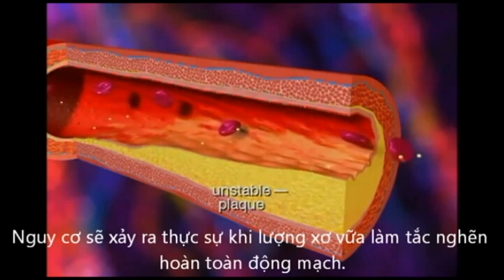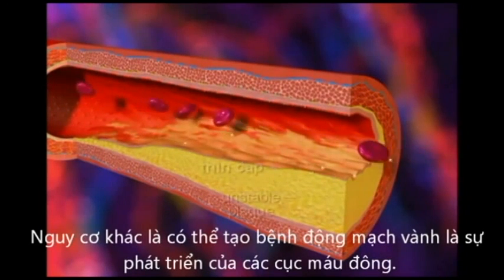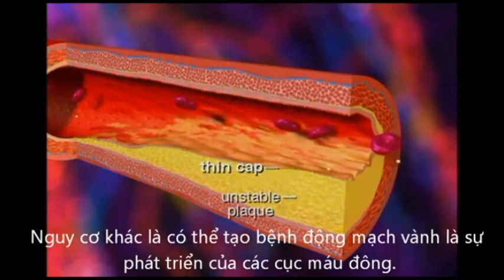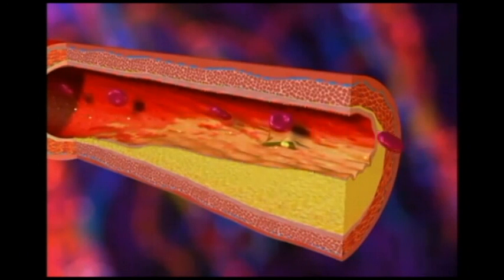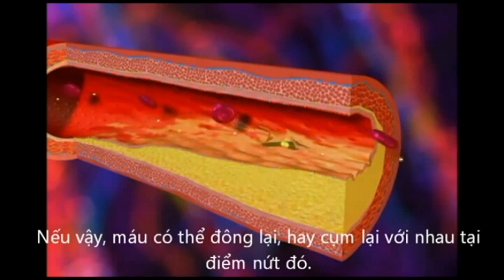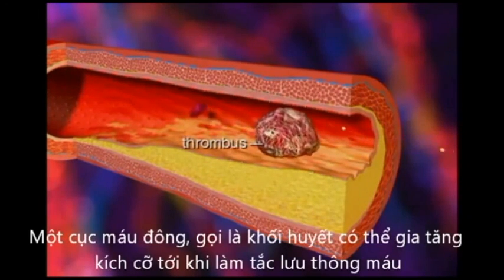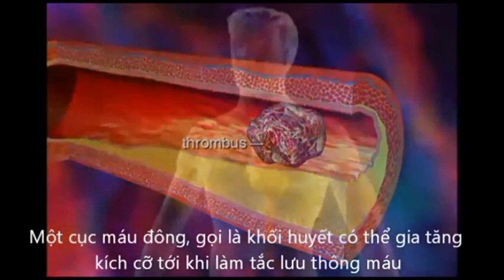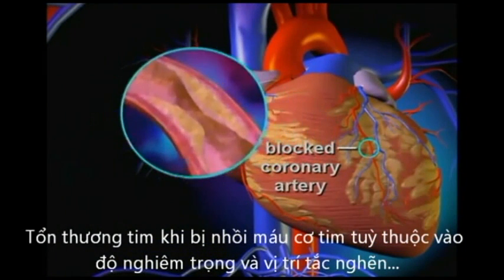Nguyên nhân gây đau thắt ngực và nhồi máu cơ tim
Nguyên nhân chính gây ra nhồi máu cơ tim là do cục máu đông hình thành làm tắc động mạch vành, khi mảng xơ vữa bị nứt, vỡ ra (thường xảy ra trên nền của bệnh cảnh động mạch vành bị hẹp do mỡ tụ trong thành mạch máu và xơ vữa từ trước). Ngoài ra, tình trạng co thắt mạch vành cũng có thể làm ngừng trệ dòng máu dẫn đến nuôi cơ tim hình thành làm tắc dòng máu dẫn đến nuôi tim
Triệu chứng điển hình và thường gặp nhất của nhồi máu cơ tim là:
• Đau ngực: với cảm giác đau như bị đè ép, bóp chặt ở giữa ngực, diễn ra trong khoảng 5--15 phút (khác về thời hạn và độ đau với cơn đau ngực thông thường), thường không quá 1 giờ.
• Cơn đau có thể lan lên vai, cổ, hàm hoặc lan dọc theo cánh tay, đặc biệt là tay trái.
• Các triệu chứng phụ như: vã mồ hôi, buồn nôn, chóng mặt, bất tỉnh, mệt nhọc, khó thở, tái nhợt, tim đập mạnh.
VASOPOLIS giảm đau thắt ngực, phòng và hỗ trợ điều trị nhồi máu cơ tim.